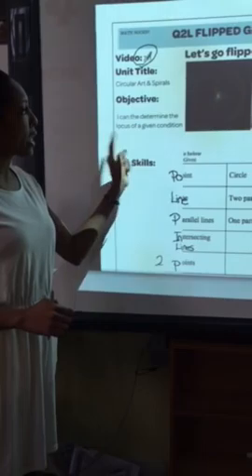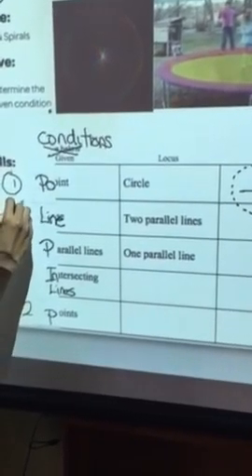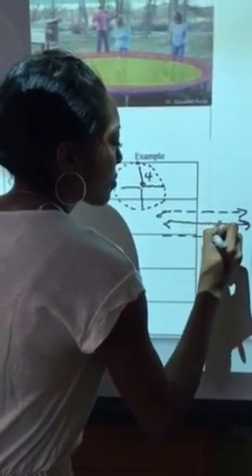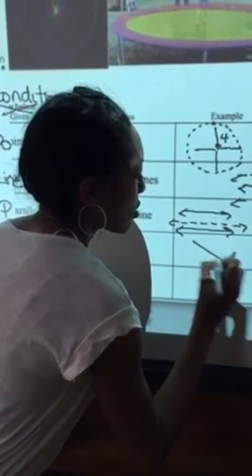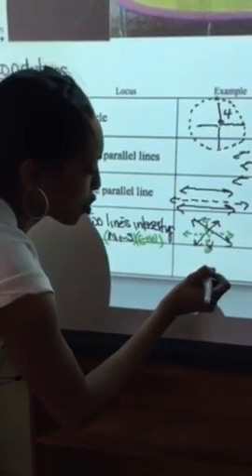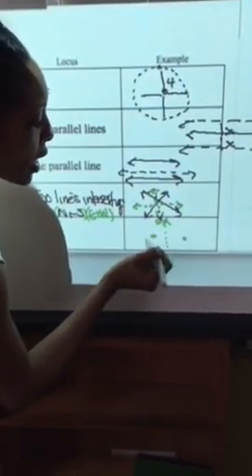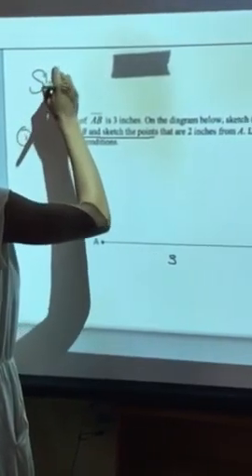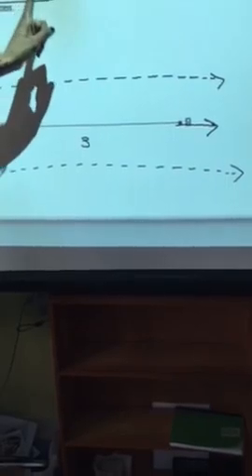Wsq 7.11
Math